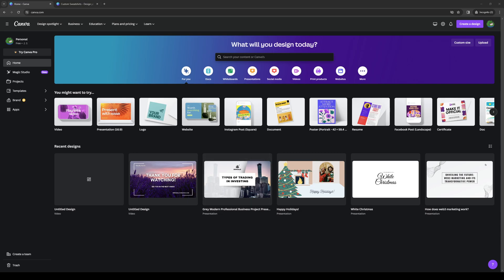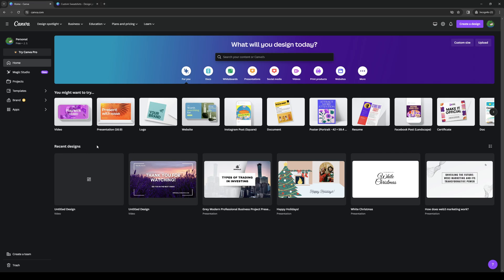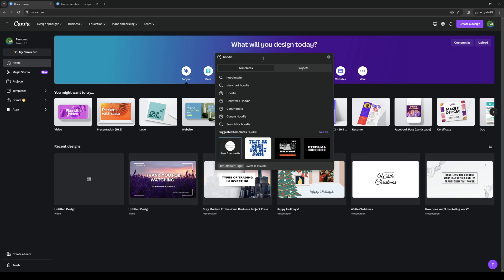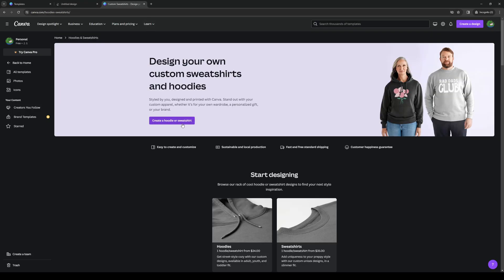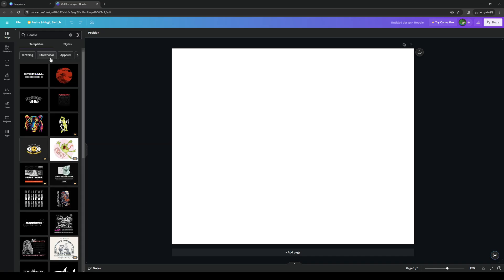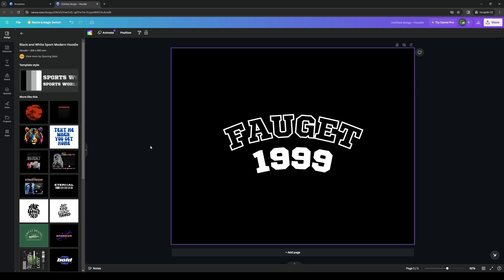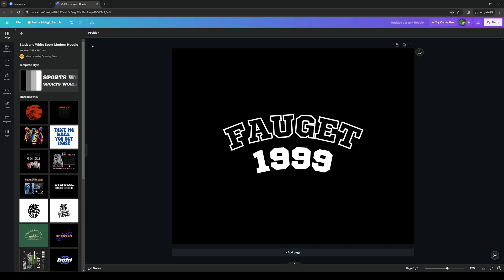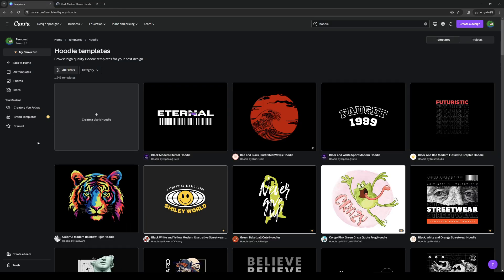How to Design Hoodies in Canva (Full 2024 Guide)